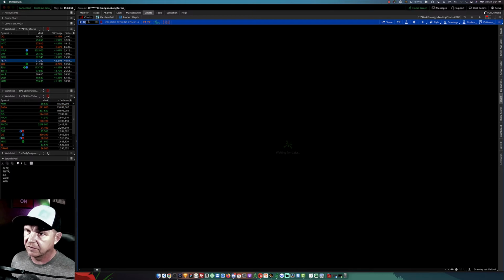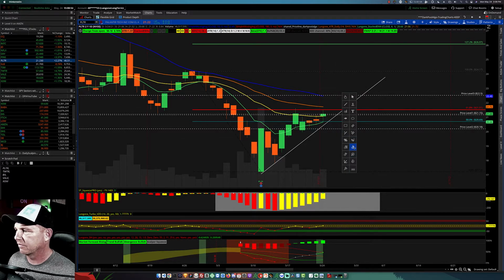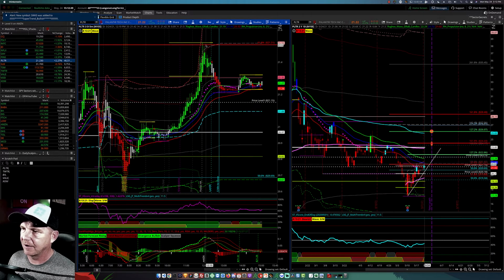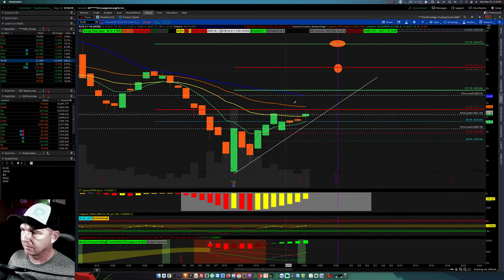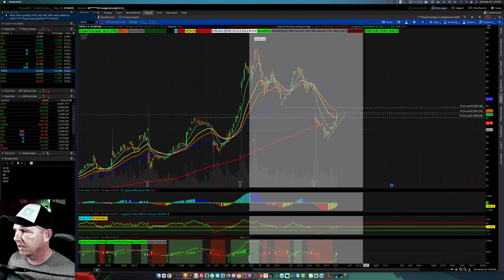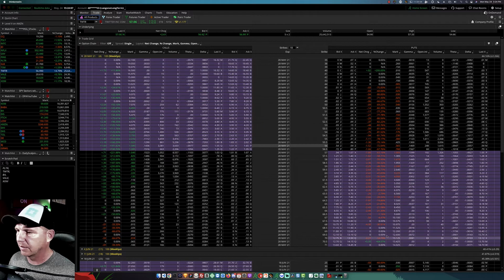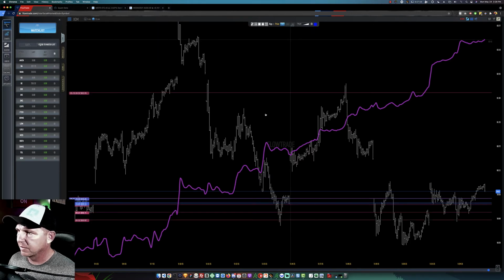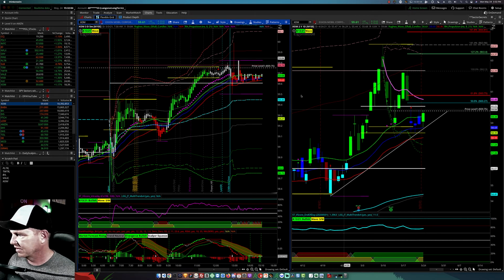05/25/21 TOP STOCK PICKS $PLTR, $TWTR, $BA, $VALE, $XOM Cheating the stock market daily $500 - $5k